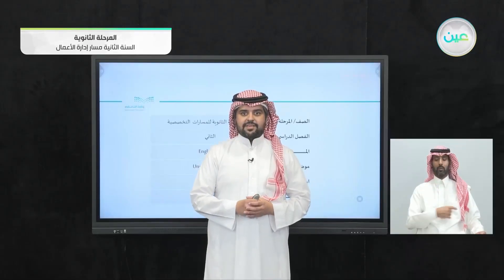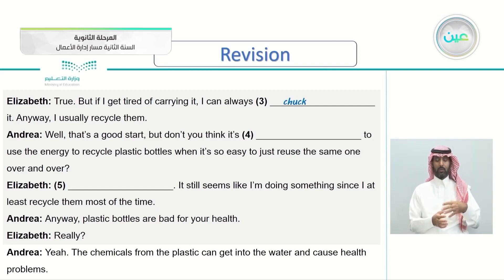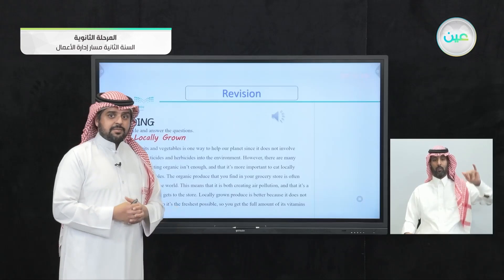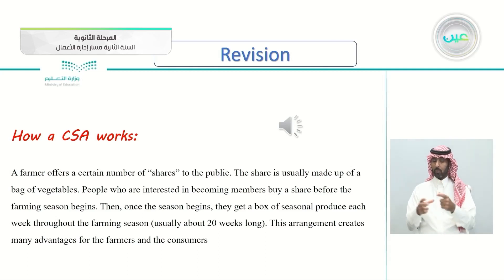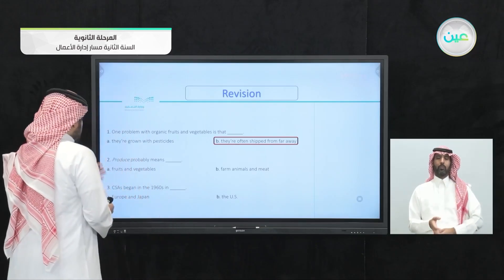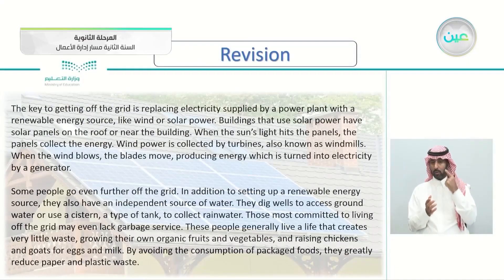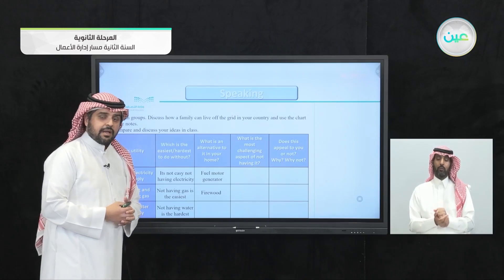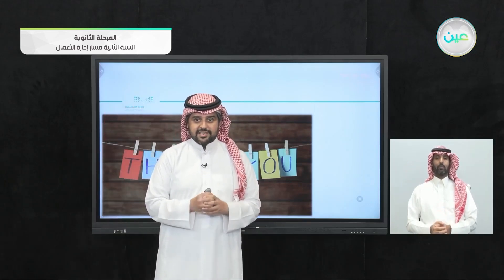U2: Speaking - اللغة الإنجليزية (2-2) - مسار إدارة الأعمال - السنة الثانية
الحصة الثالثة - الأثنين - الأسبوع الخامس - مسار إدارة الأعمال - السنة الثانية